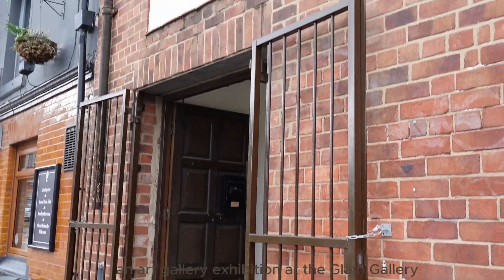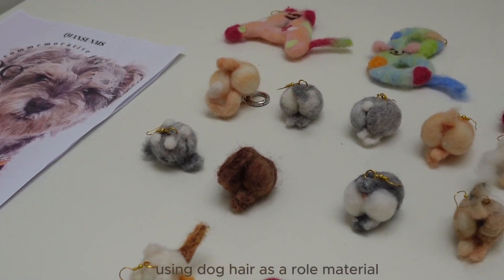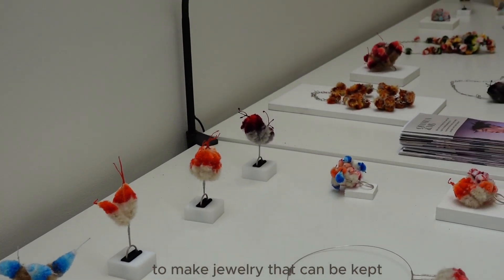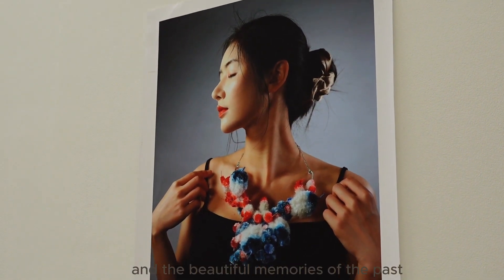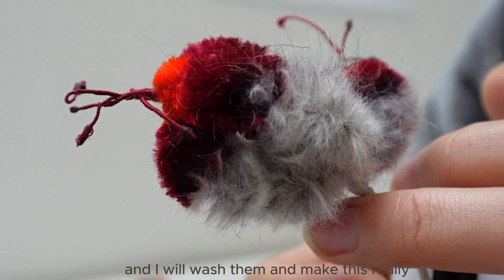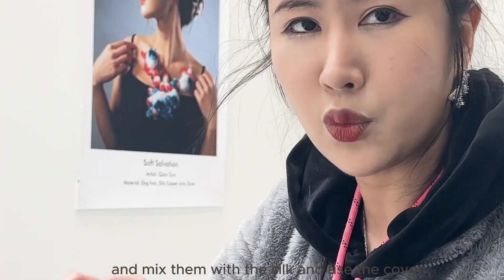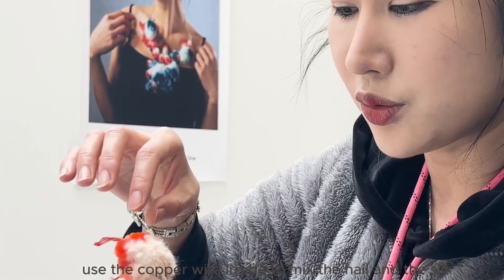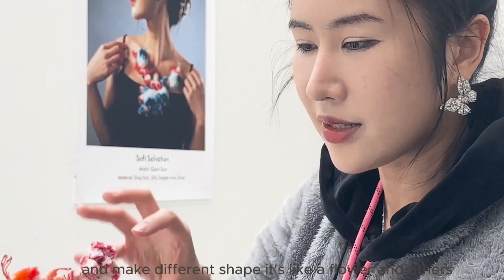Pet memorial Jewellery at the Gloam Gallery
Student Artist at Sheffield Hallam University uses dog hair to create jewellery artwork.